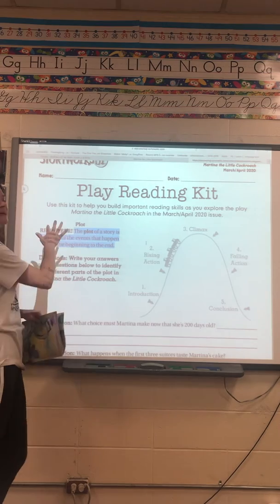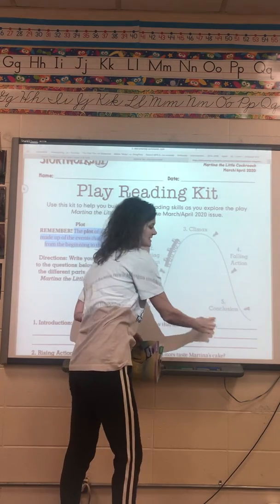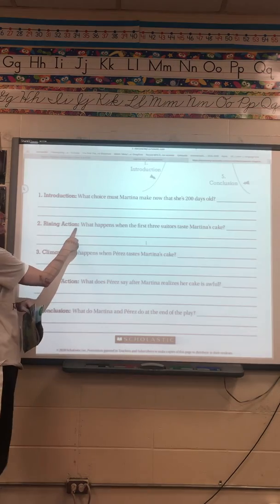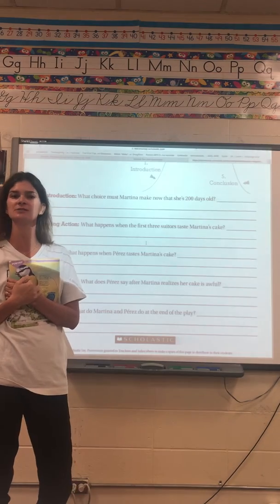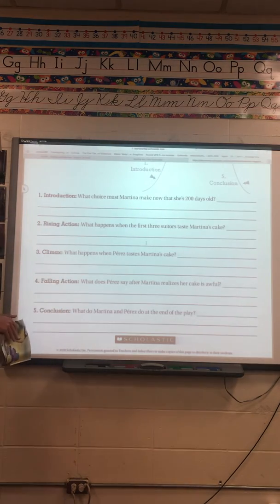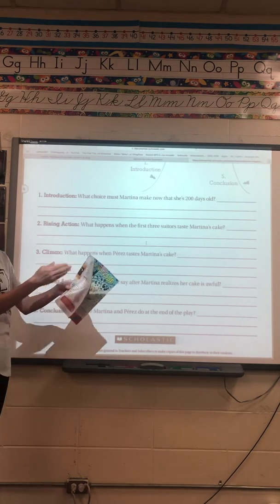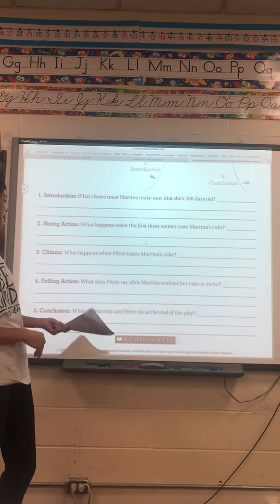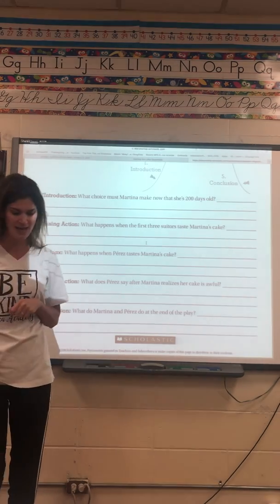March 30th. Reading (plot)